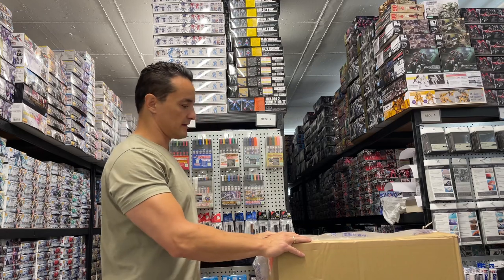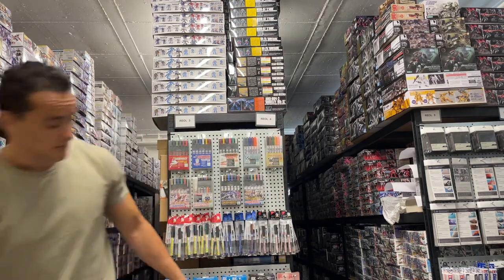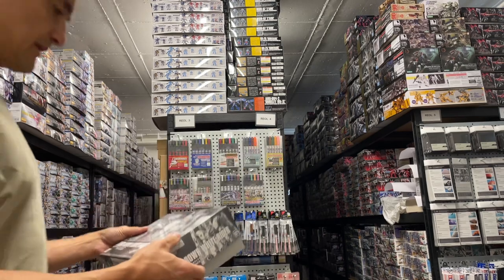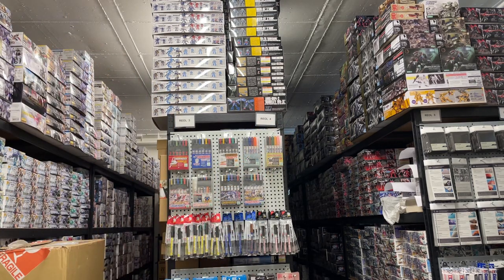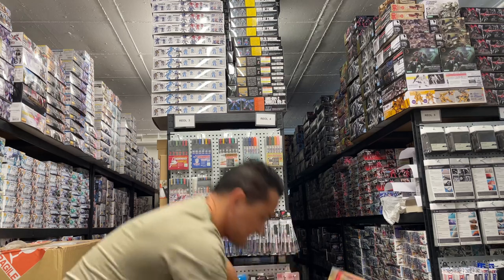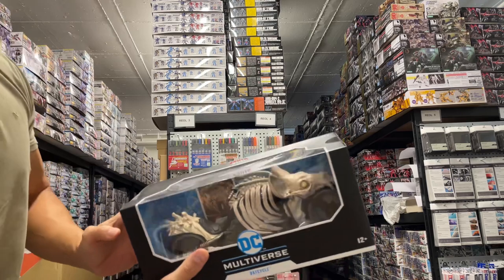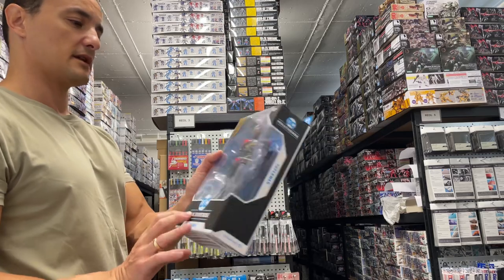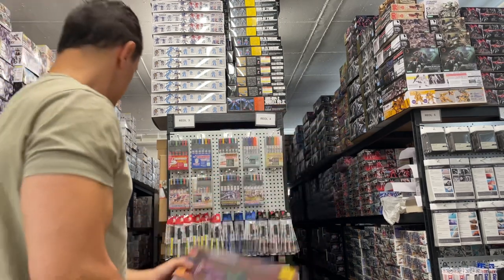Another P-Bandai and Gundam Base unboxing. Big Merchandise unboxing as well.